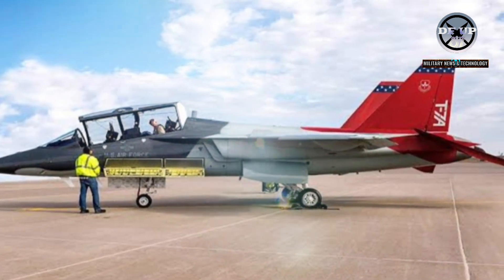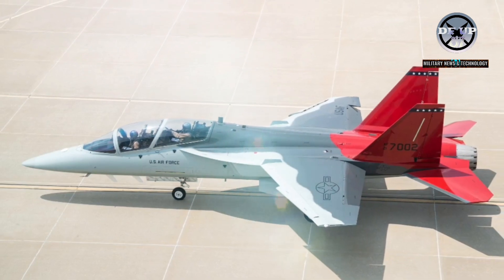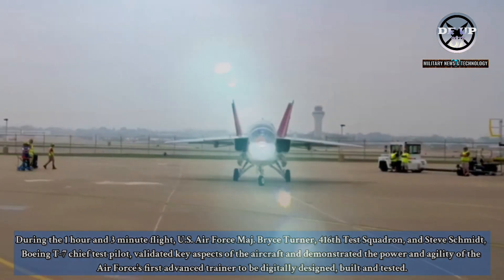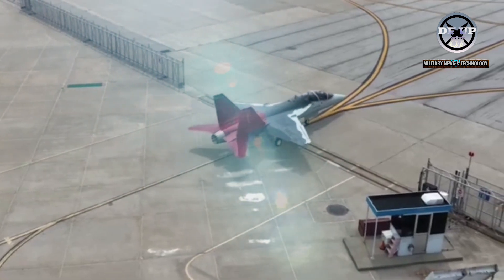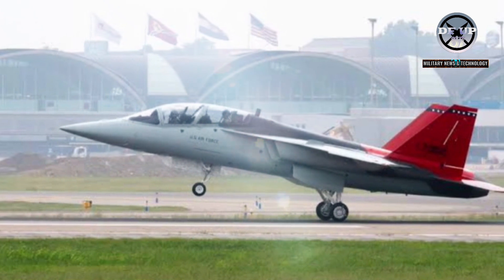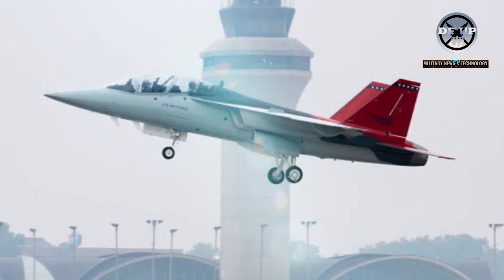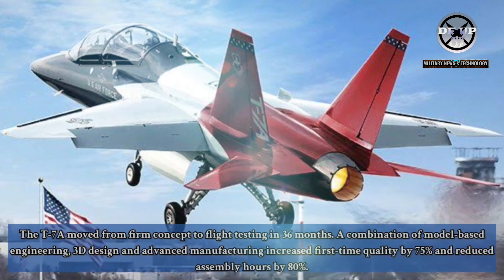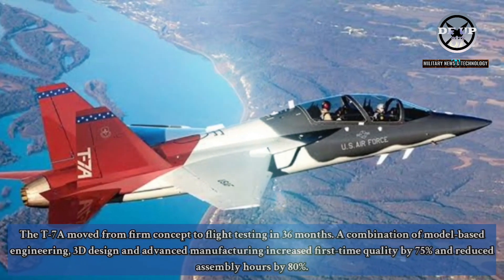Look! US Air Force’s T-7 Red Hawk trainer jet conducts first flight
Look the first flight of a US Air Force T-7 Red Hawk trainer jet
Citing from the defense blog website, During the 1 hour and 3 minute flight, U.S. Air Force Maj. Bryce Turner, 416th Test Squadron, and Steve Schmidt, Boeing T-7 chief test pilot, validated key aspects of the aircraft and demonstrated the power and agility of the Air Force’s first advanced trainer to be digitally designed, built and tested.

video owner: Boeing

Warning!!!